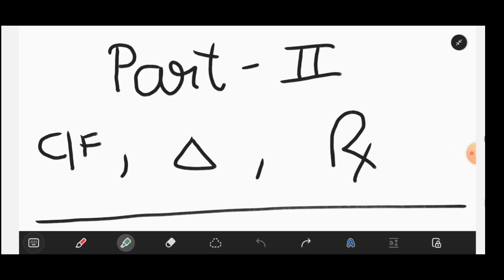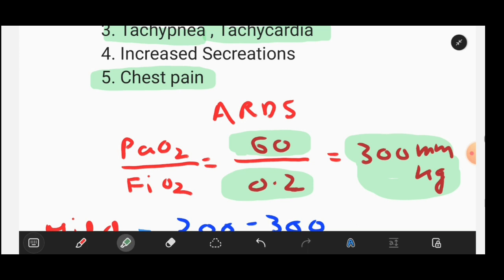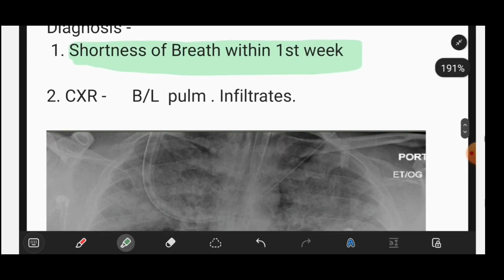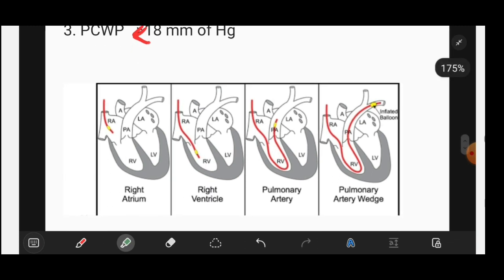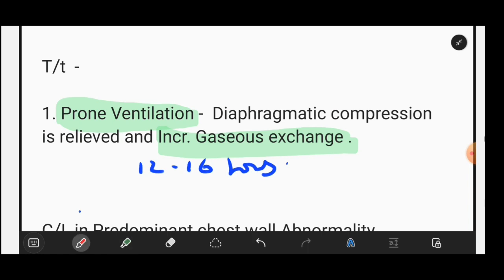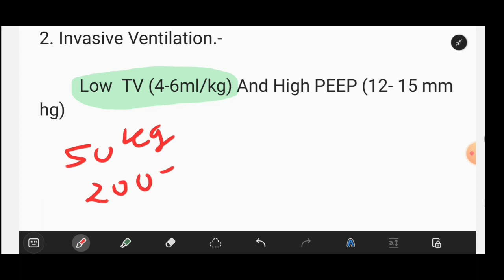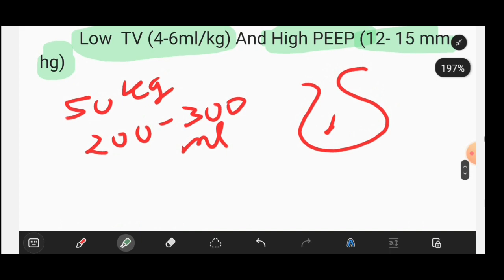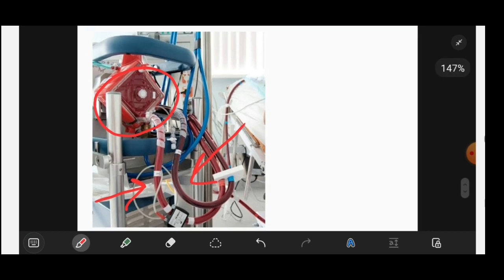ARDS | Respiratory Medicine | Part- 2 | Easy and Fully explained.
In this Video , I have explained Diagnosis and Treatment of ARDS .
This is my 2nd part of my ARDS series .

Thanks.